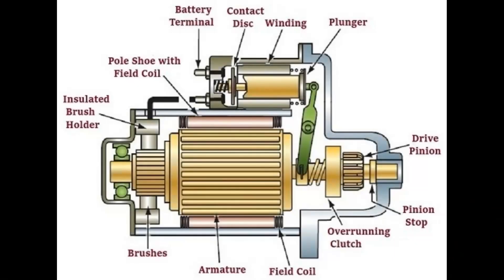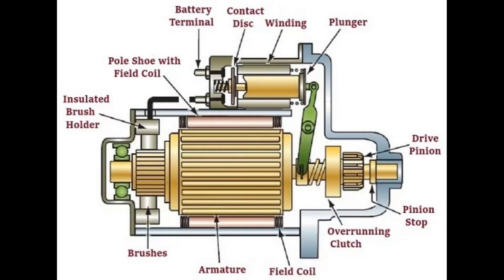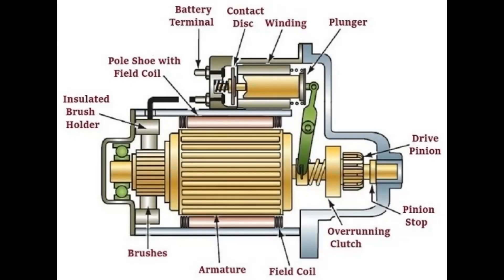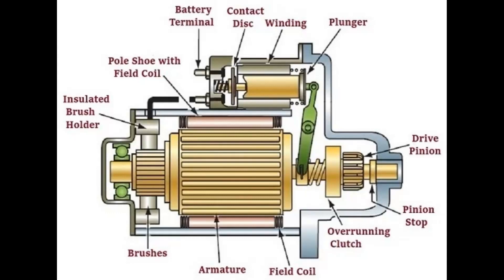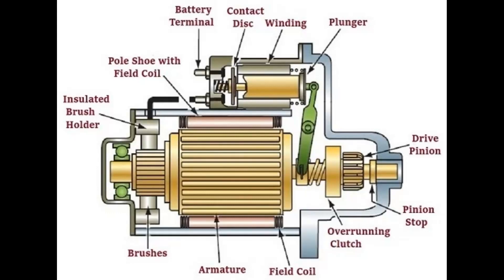How it Works – The Pre-engaged Starter Motor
Just thought I'd make a quick video in case anyone isn't too sure how a starter motor works and more importantly, how it stops when the engine starts.

What on earth is wrong with you all, I am asking for a couple of dollars to keep the channel running and I get nothing? It takes a lot of time, effort and money to keep this channel running, I would appreciate your assistance, it's not a lot to ask for all the effort I put in.

Courtesy of the 4JX1 – decompile / learning project page and my son Rob, I was told about an eBay store that is helping support our community. The original post was from Jimmy Steel.

I have just bought a set of filters for my 4JX1 from him and saved around $20 partly off the overall cost and free postage. Please give this person some support if you are in the market for 4JX1 filters etc.

Don't be fooled by the company name, they sell numerous other things as well as shelving. The two young men are friendly and extremely helpful and it was a pleasure dealing with them both. I can thoroughly recommend them, if you are looking for workshop items, give them a try. You can visit them at Noble Park or they will send anything by mail Australia wide.